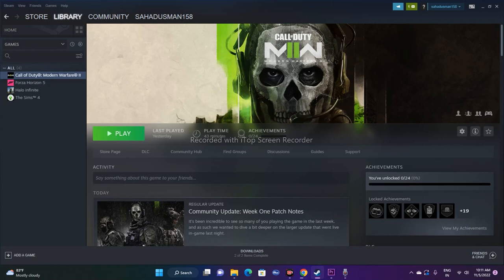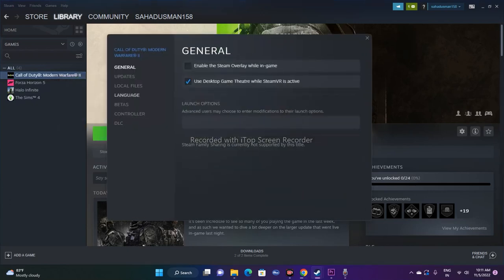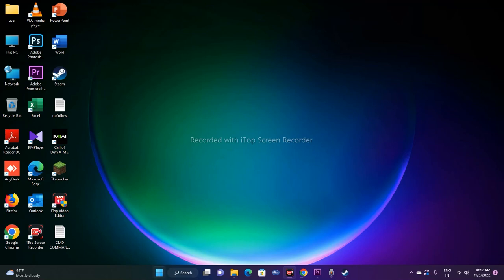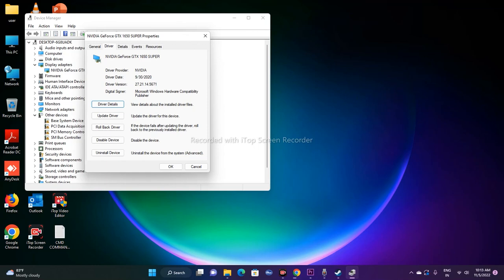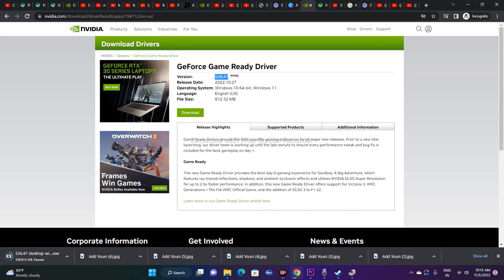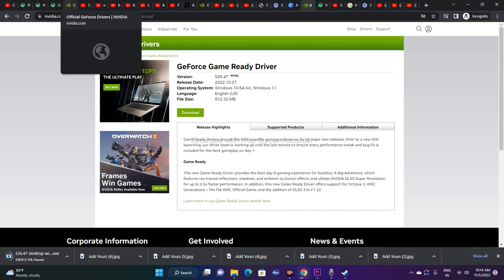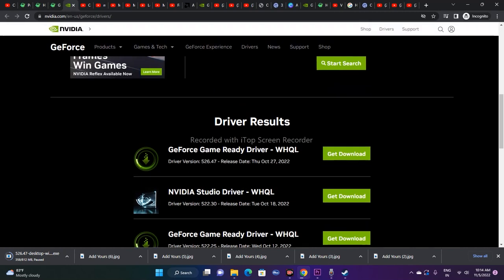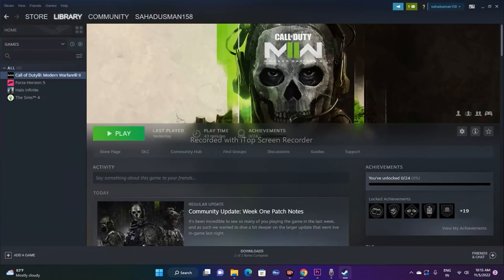How to Fix Modern Warfare 2 Error 0X887A0005 The application has unexpectedly stopped working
Modern Warfare 2 is officially out in the wild, and while many are excited to jump in and play with their friends, others are being greeted by an array of error messages. These nasty bugs are preventing players from enjoying the game as intended and being unable to venture much further past the main menu.
A popular one plaguing players is the error code 0x887a0005, which comes bundled with a message claiming that Modern Warfare 2 has unexpectedly stopped working. It can be incredibly frustrating - especially after a long day at work. If you’re running into this message, or want to prepare ahead just in case, here’s how to tackle the error code 0x887a0005 in MW2.

THIS VIDEO ALSO ANSWER FOLLOWING QUESTION :
Fix Modern Warfare 2 Error 0X887A0005
call of duty modern warfare 2 error code diver
fix call of duty modern warfare 2 error code
fix call of duty modern warfare 2 exe_bad challenge
fix call of duty modern warfare 2 ce 4 38780
fix call of duty modern warfare 2